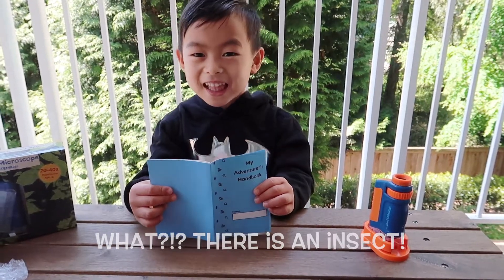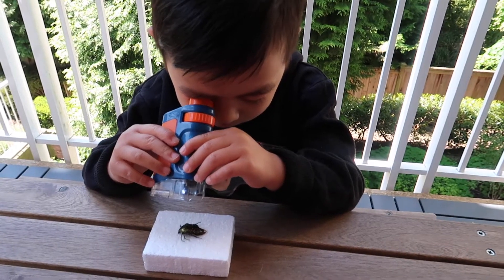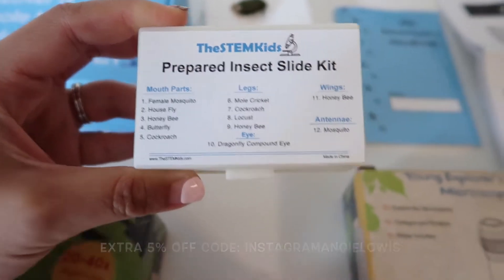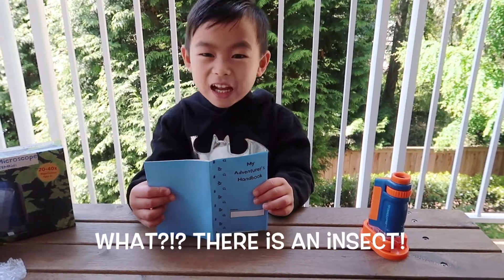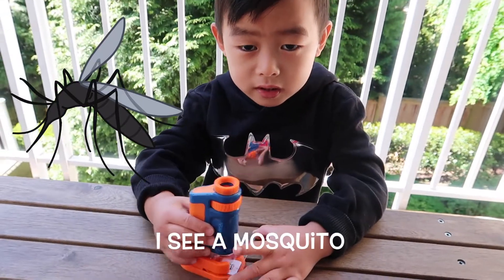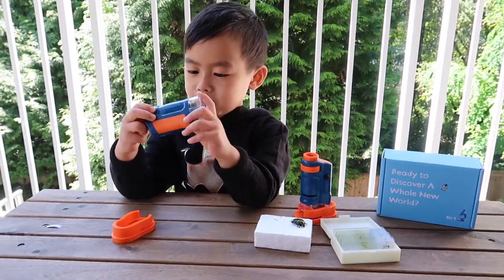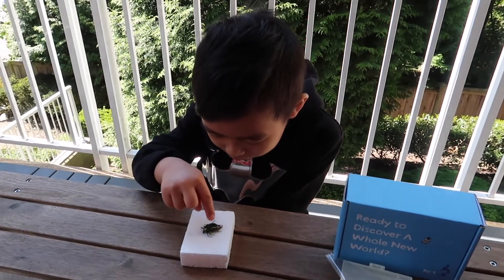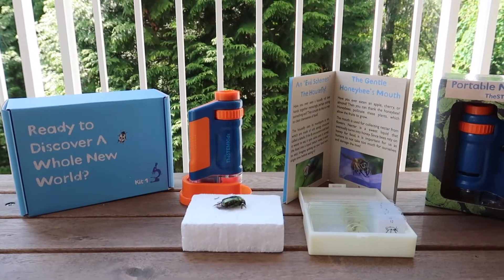MICROSCOPE FOR KIDS | PORTABLE MICROSCOPE V2 BY THE STEMKIDS REVIEWS | ANGIE LOWIS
Portable Microscope
The Stemkids Microscope-V2
Best Pocket Microscope
In this video, I am doing reviews about Portable Microscope from The Stemkids.co. This is a very educational tool for kids to learn more about bugs and biology.

INSTAGRAMANGIELOWIS

Hi, my name is Angie Lowis. I am a full time mommy blogger with a preschooler named Brandon. I love watching parenting videos from other mommy bloggers, this what inspire me to make youtube videos as well.  My videos are about parenting, motherhood survival, DIYs, tricks and hacks also baby product reviews. Whenever I travel, I also like to record the footage and vlogs. We Love Love Love Disney Cruise, so I have made tons of videos about Tips, Hacks, Reviews and Vlogs about Disney Cruise as well.

Cheers,
Angie

GADGETS THAT I USE:
Camera (Highly recommended Vlogging Camera) (US)